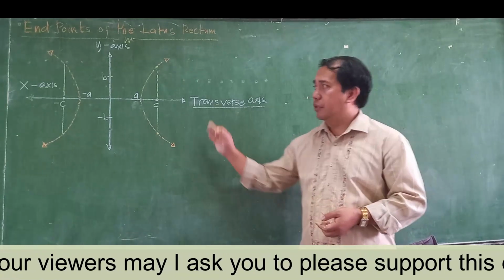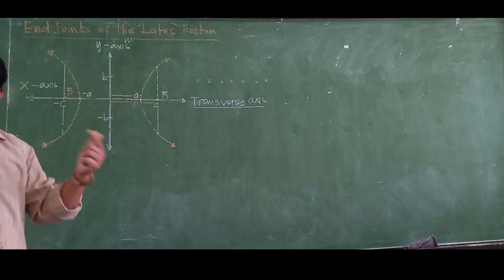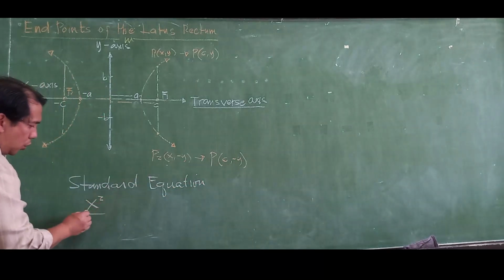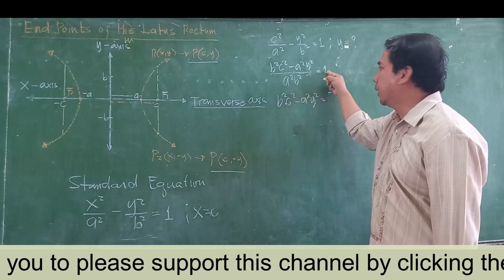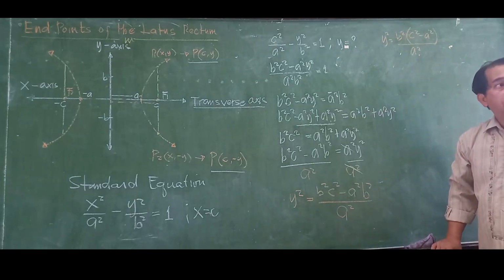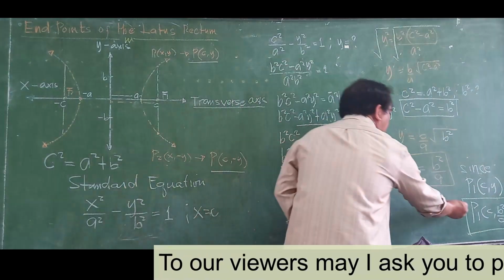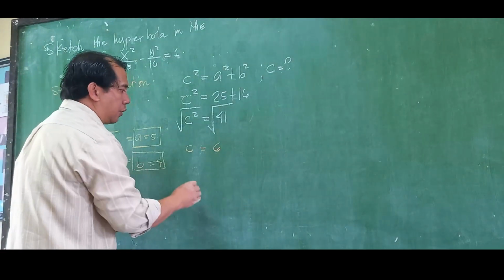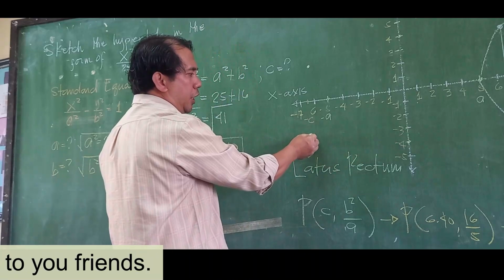LATUS RECTUM OF THE HYPERBOLA Conics